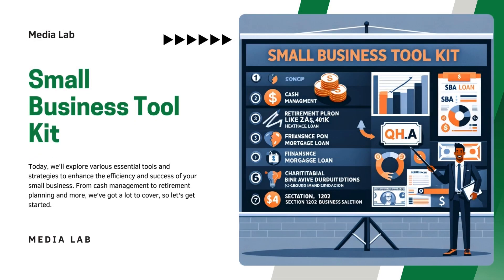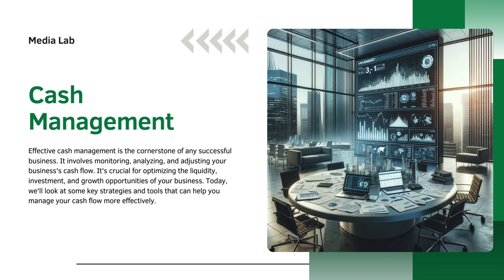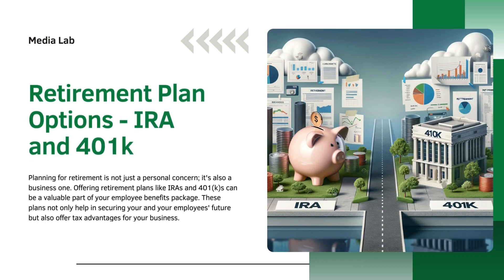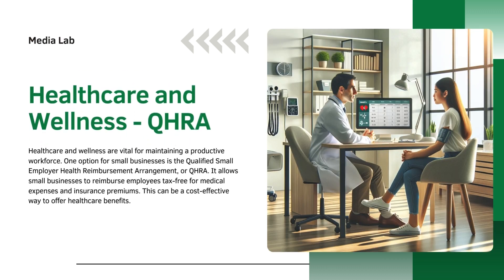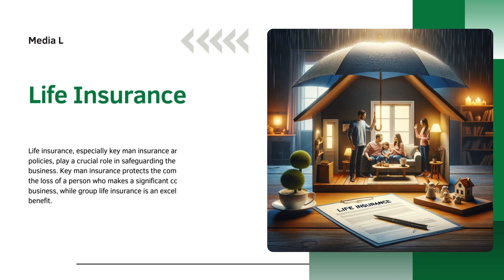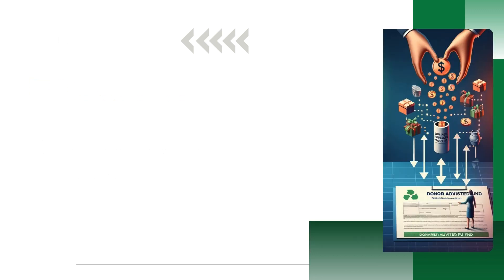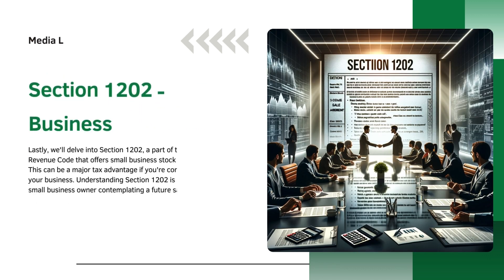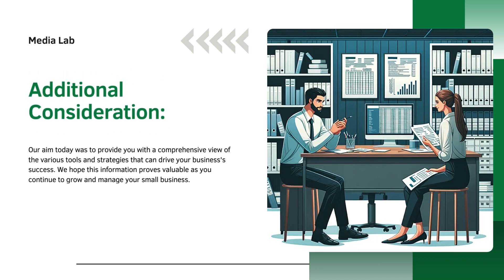Small Business Tool Kit | Media Lab